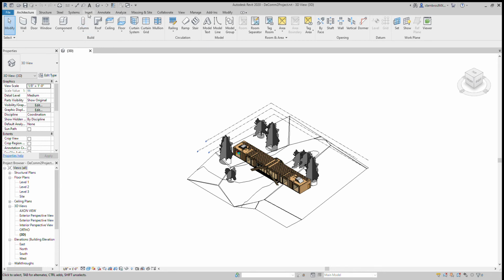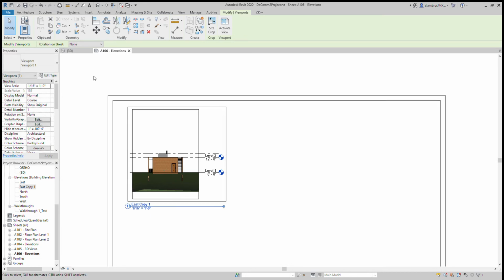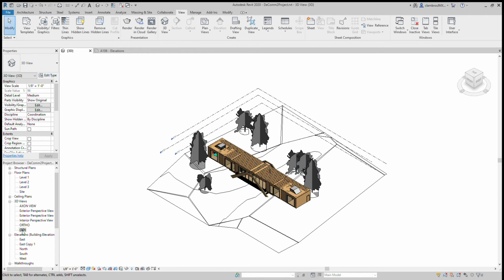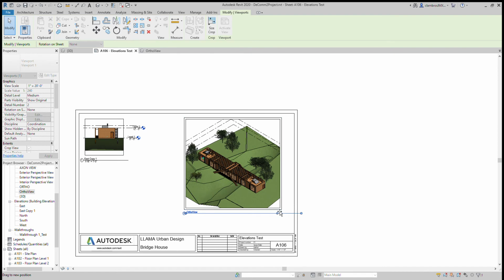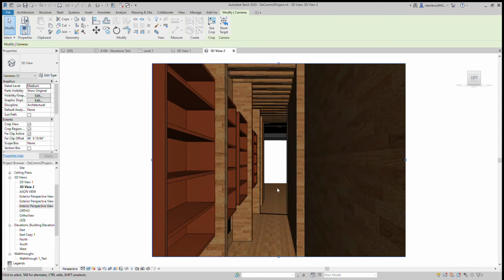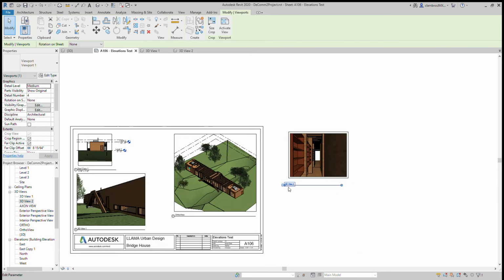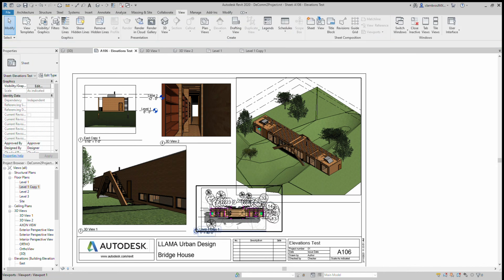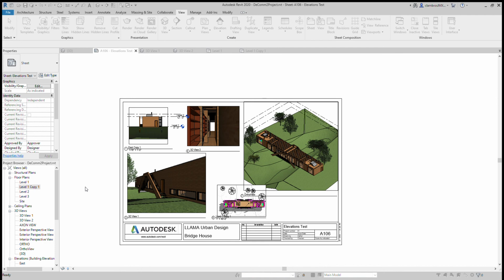Autodesk Revit 2020 - Placing Views on Sheets